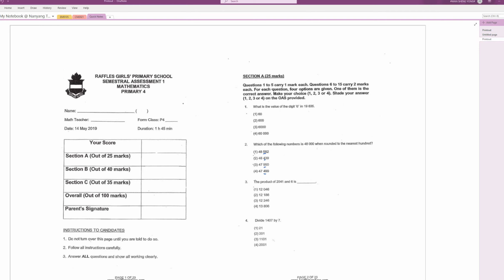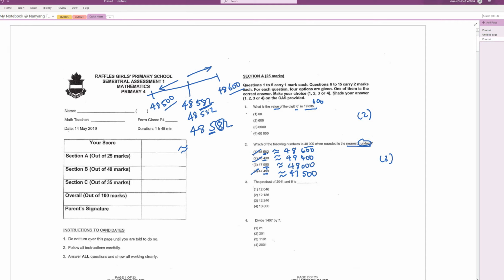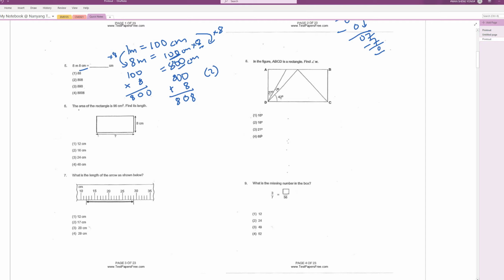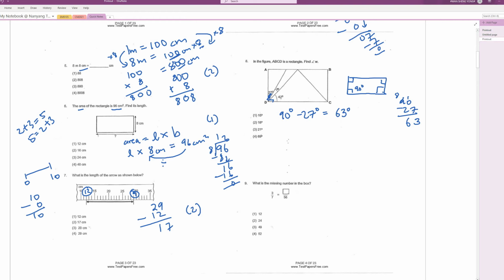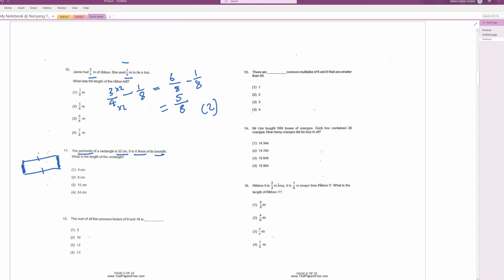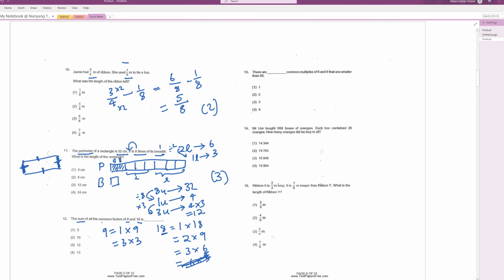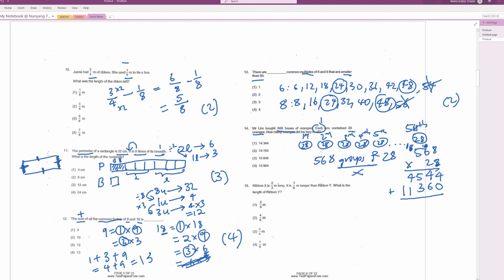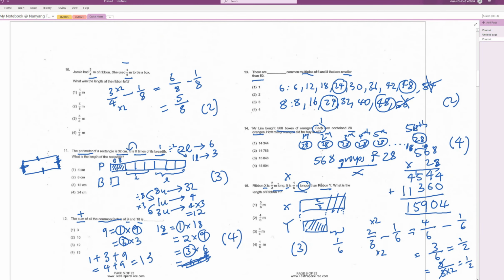P4 Math RGPS SA1 P1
Hi, welcome to Chemistry Sensei. Do give it a try before watching the video.